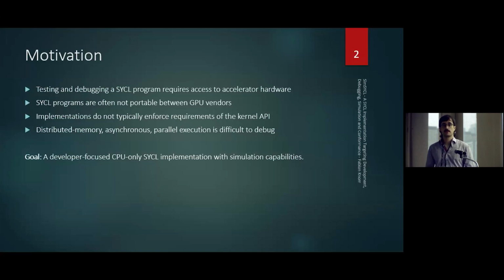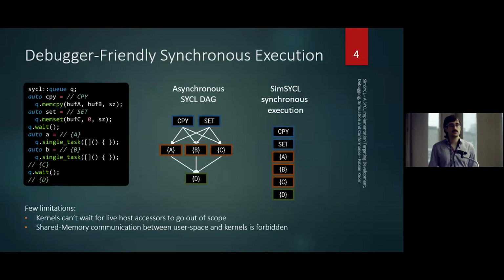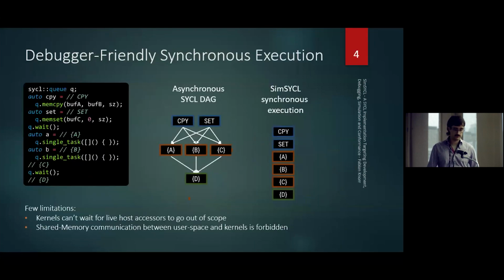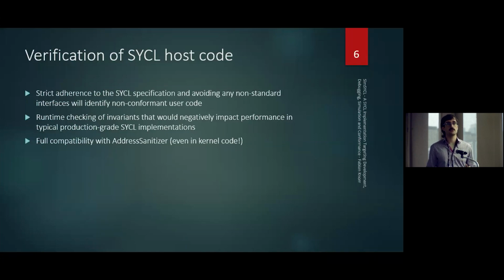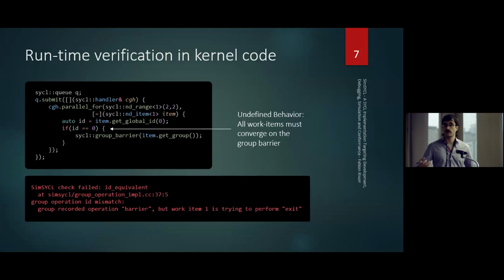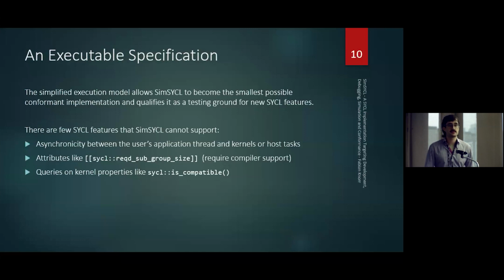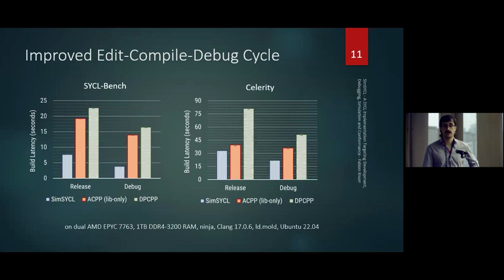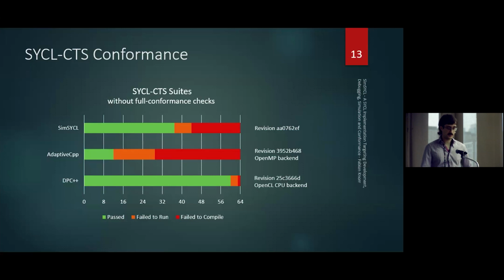SimSYCL: A SYCL Implementation Targeting Development, Debugging, Simulation and Conformance